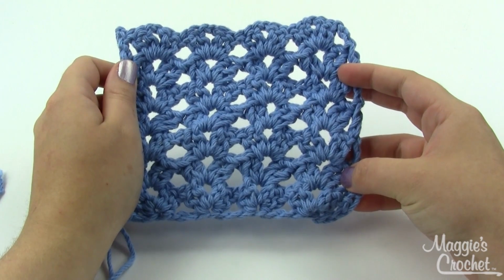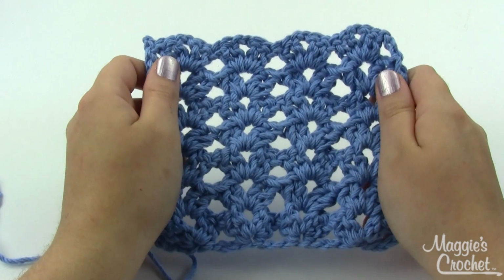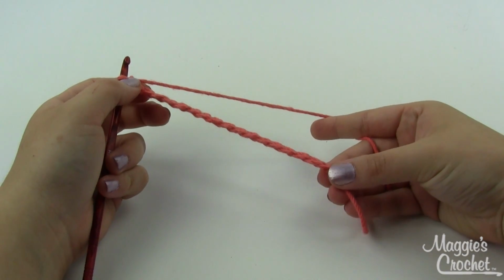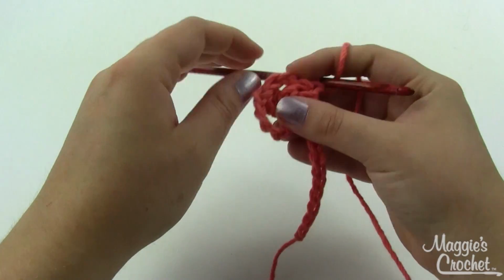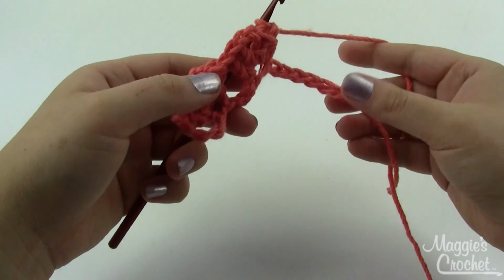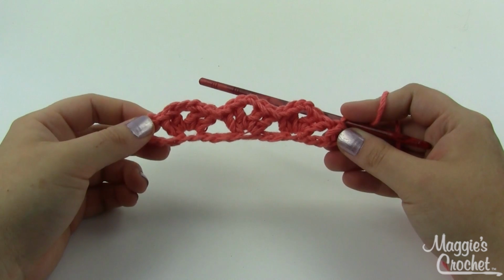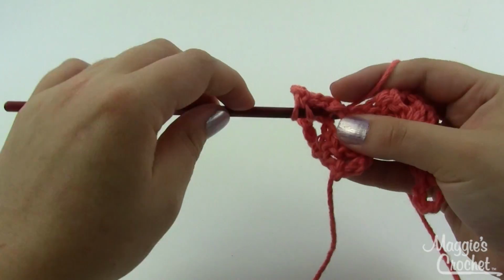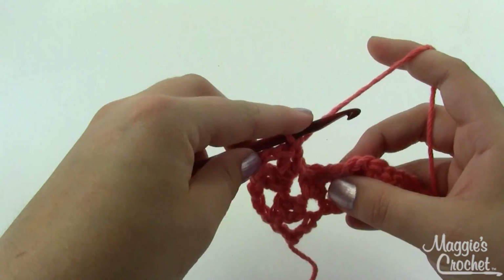Stitch Repeat Shell #1 Free Crochet Pattern - Left Handed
REQUESTS WELCOME!!!